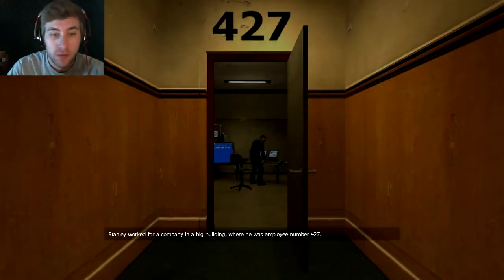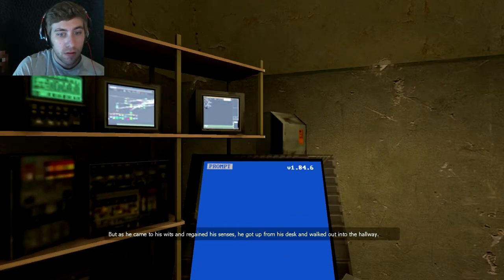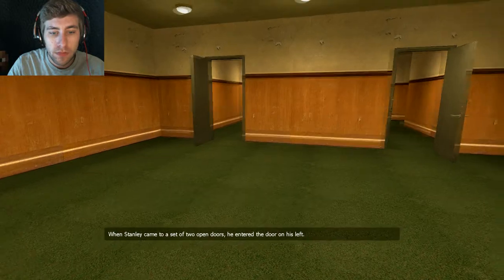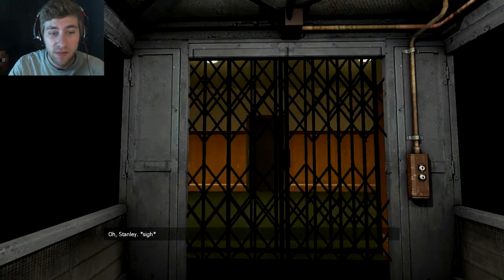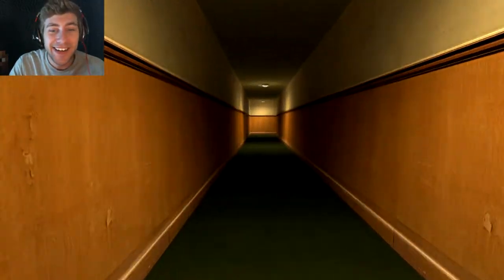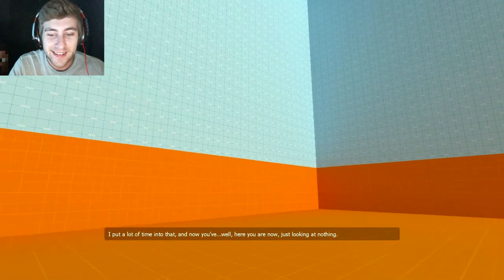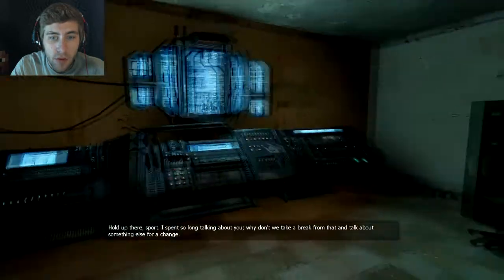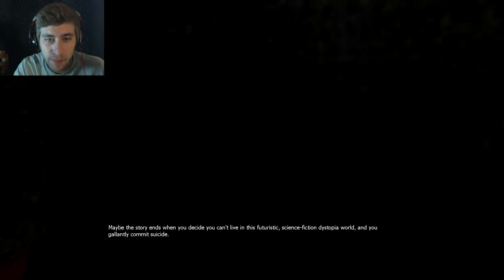The Stanley Parable | #1 | Fight the System!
And don't forget to leave your suggestions in the comments below!

Hello watchers! Today i play a source engine mod known as "The Stanley Parable, and interesting game where you play as Stanley in a world narrated just for you! This should be fun!